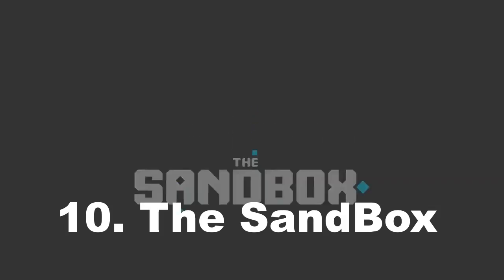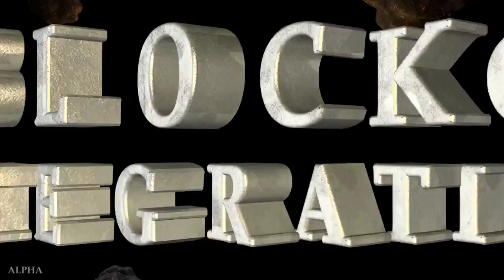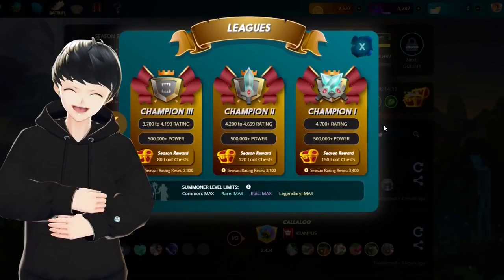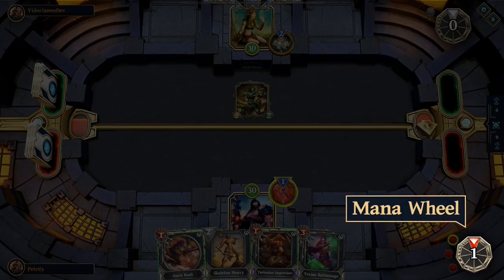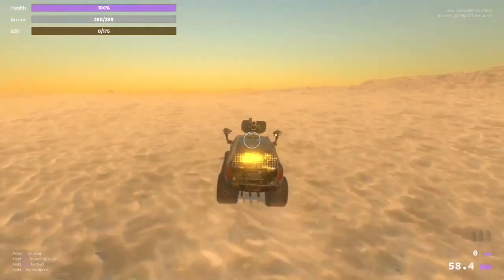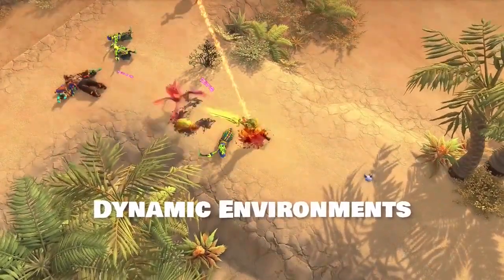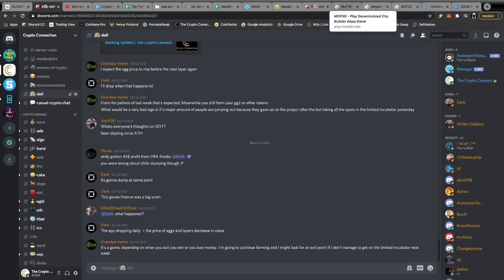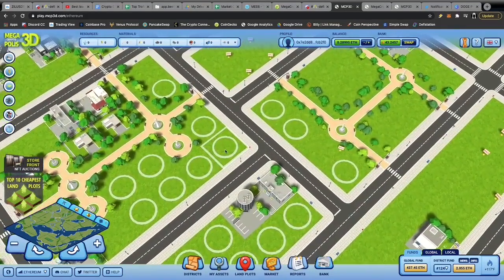10 NFT CRYPTO GAMES MMORPG TO MAKE $100 A DAY!!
10 NFT CRYPTO GAMES MMORPG TO MAKE $100 A DAY!!

In this video, We introduce 10 mmorpg NFT crypto games where you can earn NFT crypto and earn money by playing blockchain games.  MAKE $100 A DAY, with Blockchain games! Crypto games! NFT games play to earn! Make 100 a day! NFT Games 2021!

0:00 Intro
0:58 The sandbox
2:05 The Six Dragons
3:16 Splinterlands
5:28 Axie Infinity
6:51 Gods Unchained
8:16 Blankos Block Party
9:27 War Riders
10:43 Light Nite
11:38  Lost Relics
13:41 Mega Crypto Polis

Learn how to make $1,000 a week or more as affliate marketer in just 12 minutes from now
💰 LEARN HOW TO TAKE ACTION AND CREATE A 6-FIGURE SIDE-INCOME AND HOW TO GET SUCCESS FASTER -FREE TRAINING